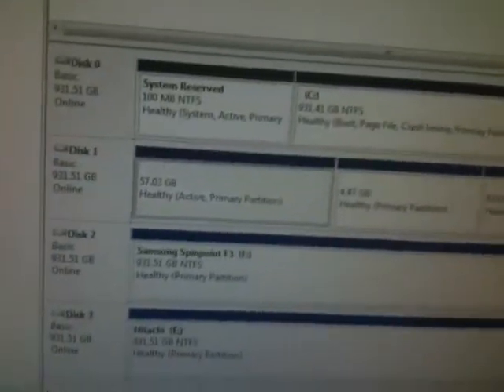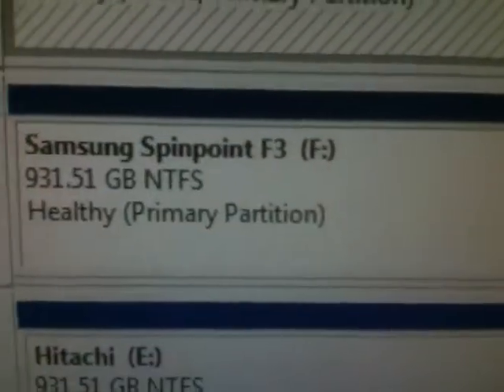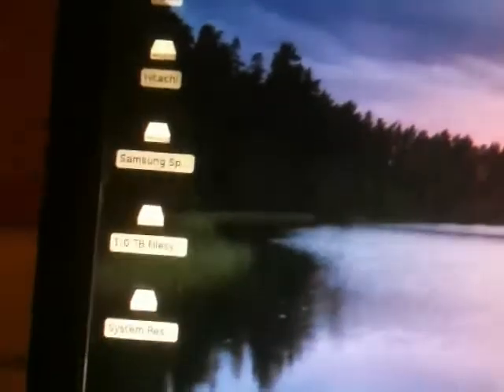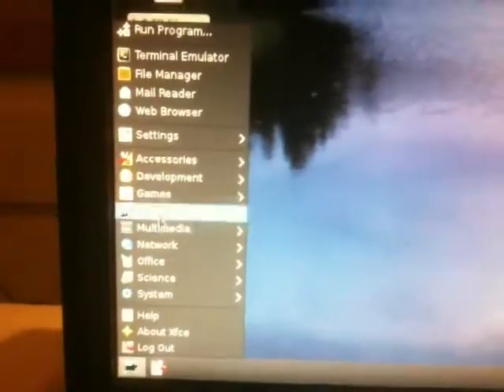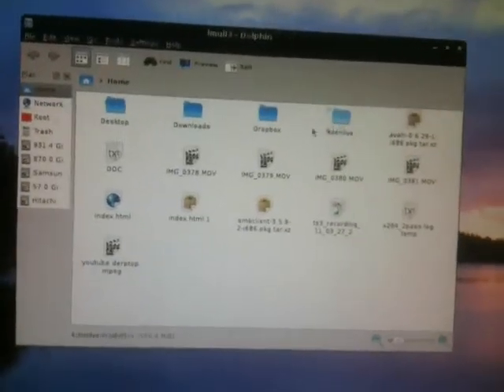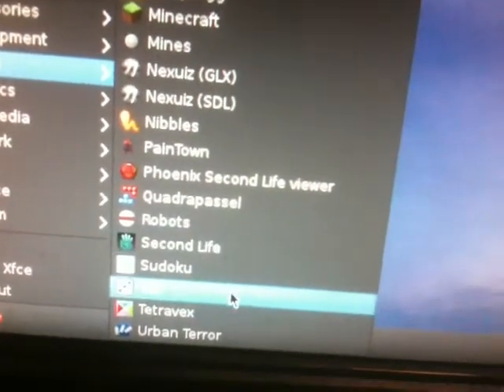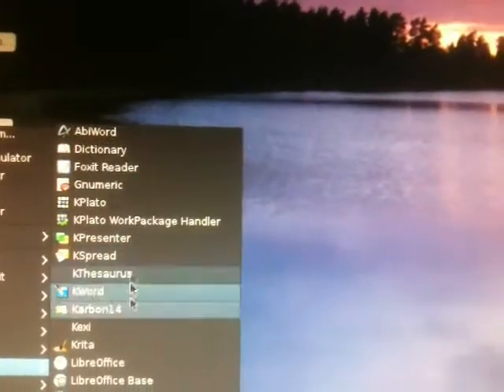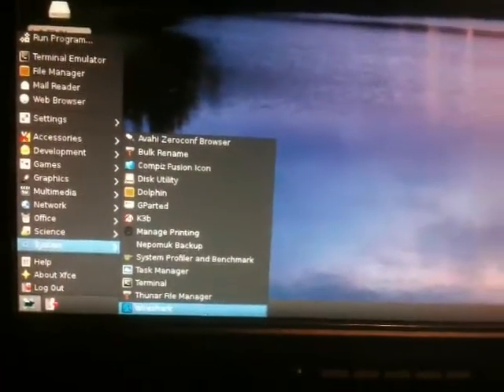Linux Back On My Main Desktop Computer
got linux working on my computers again, this one is just about my main desktop. love using openshot and a bunch of other programs again